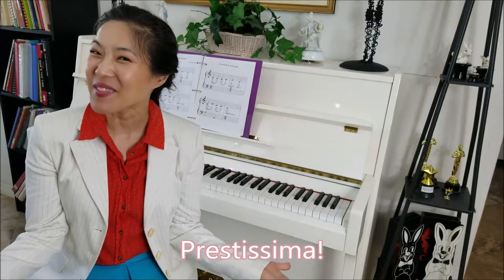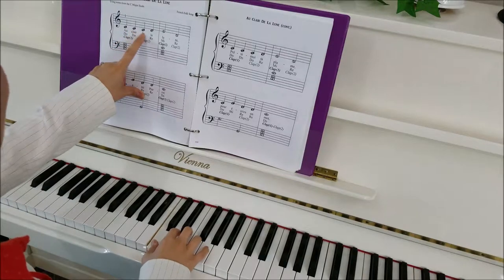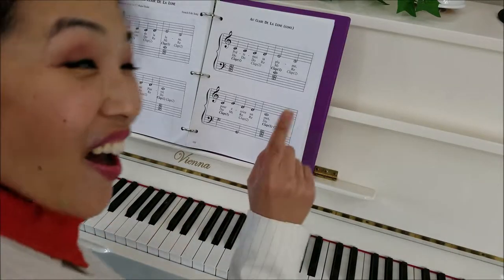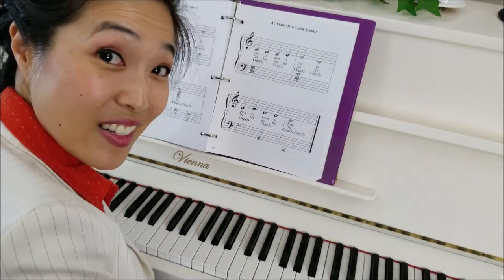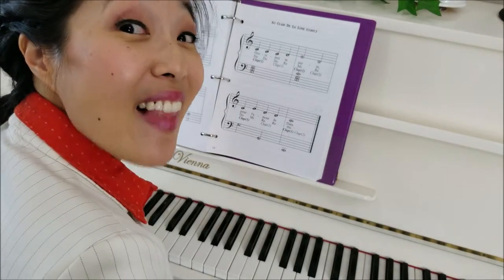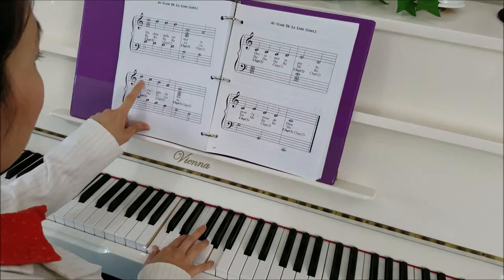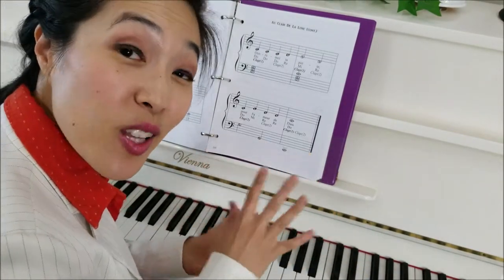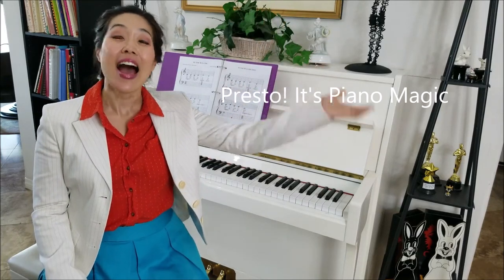Piano Lesson 040: Au clair de la lune, a French Folk Song, for easy piano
Let's learn "Au clair de la lune" on the piano!  In this piano lesson tutorial,  Prestissima teaches piano students how to play, "Au clair de la lune," reading notes on the grand staff, including treble clef and bass clef. Piano students following this piano course have learned how to play the piano all over the piano keyboard, and have learned the music alphabet, all the notes on the piano, including accidentals, have been singing and playing and training their ears, and counting rhythms, and are now beginning to read music notation on the grand staff!

Presto! It's Music Magic Publishing

Dennis Frayne
Grace Byeon